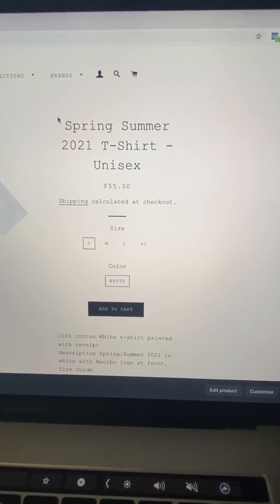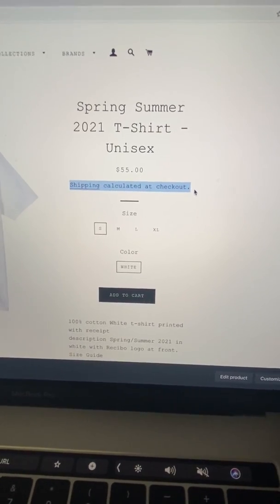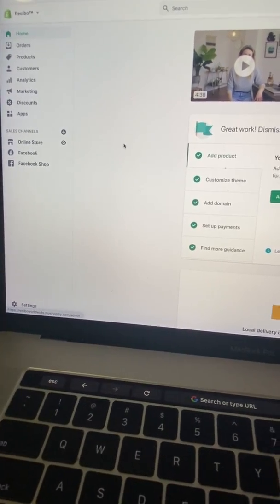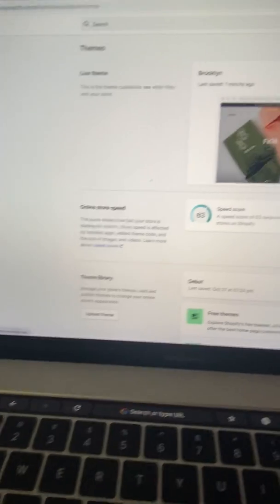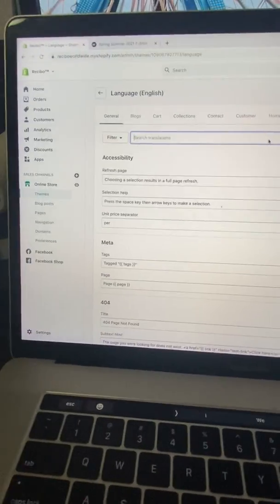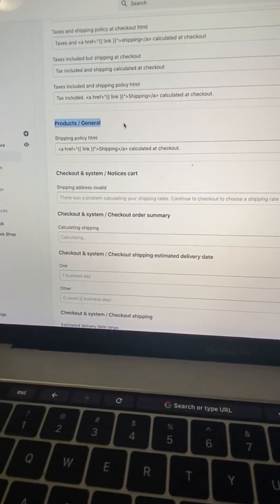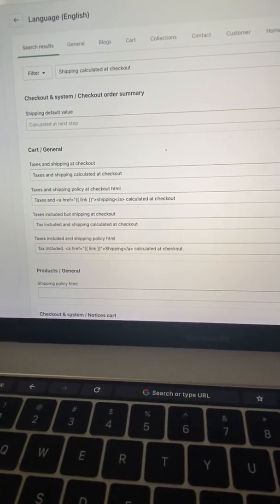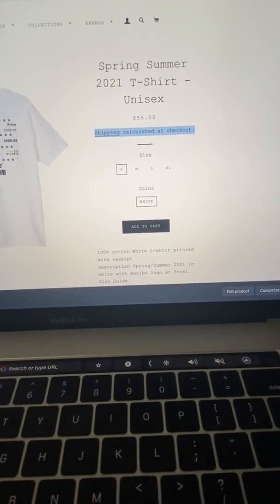Delete Shipping calculated at checkout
Learn how to remove shipping calculated at checkout from your Shopify store. No code needed under two minutes!

1. Go to Online Store -Themes - Actions
2. Click Edit Language - Type "Shipping Calculated at checkout" in the filter box. Section
3. Navigate to Products/General under shipping policy Html. Delete the code inside the bracket. "a href=" link " Shipping/a calculated at checkout."
4. Save and Refresh